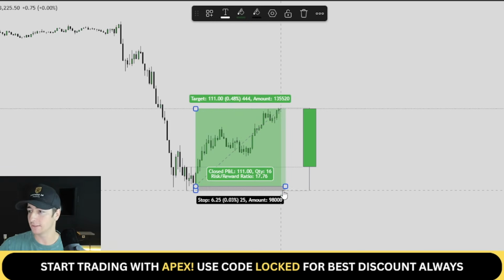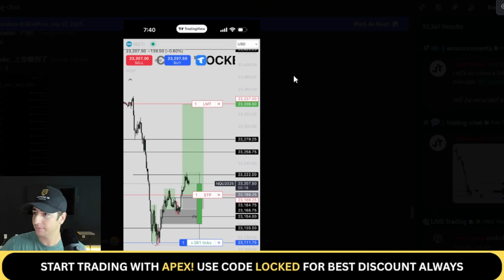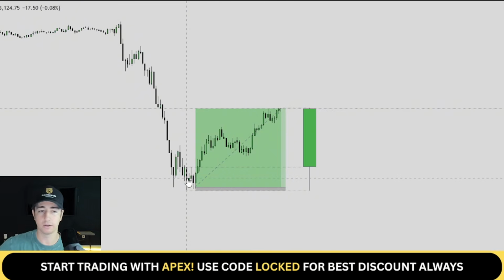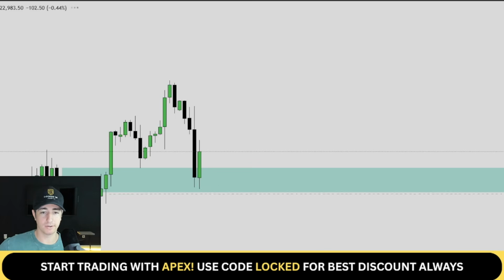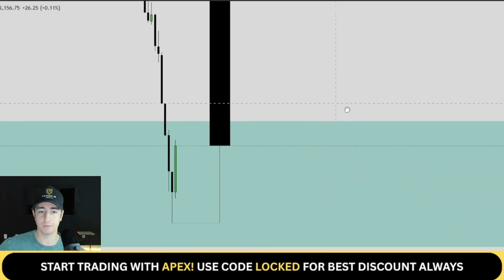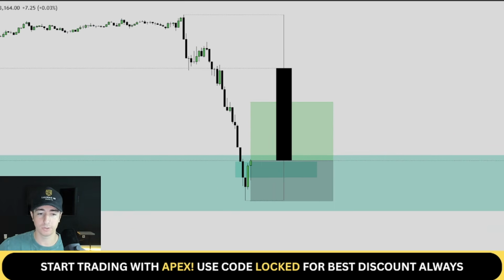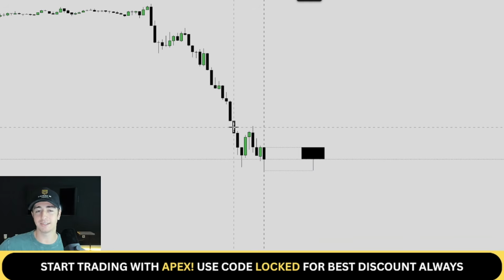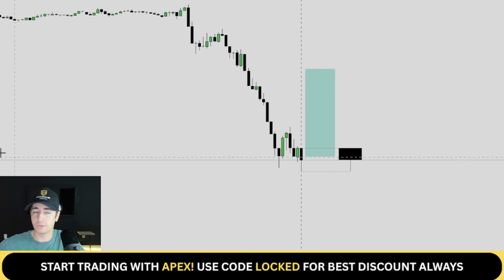Understanding PULLBACKS vs. REVERSALS can increase your win rate over 22.4% (I'm not joking)